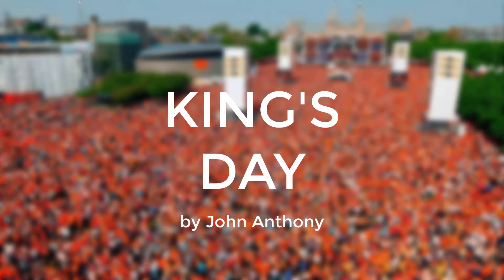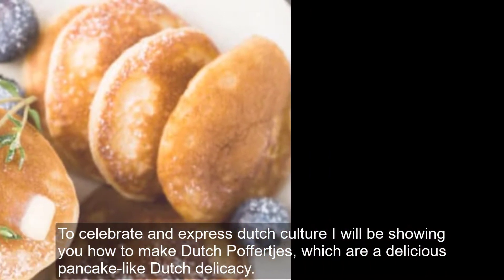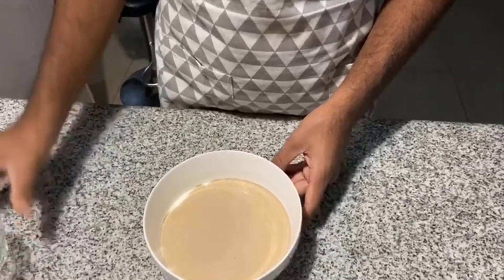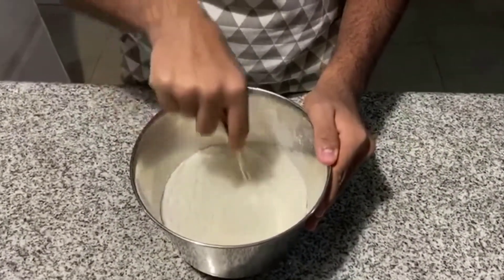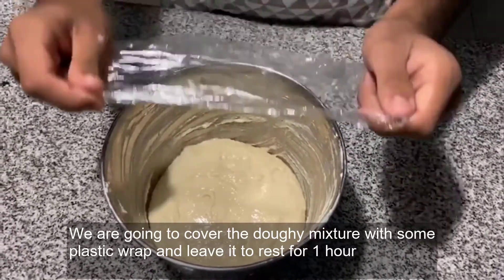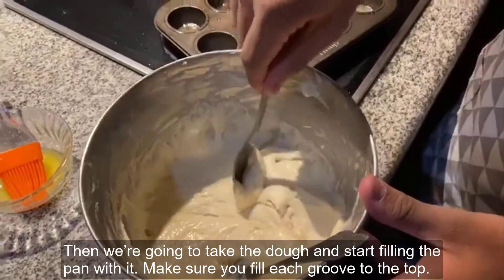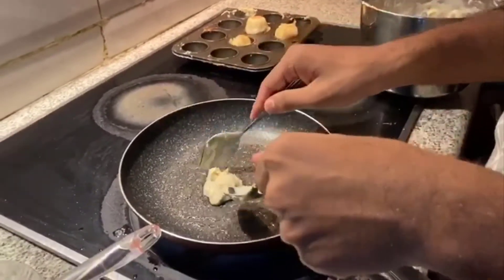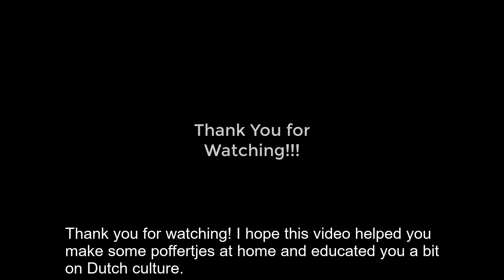King's Day: How to Make Poffertjes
🎶 Music Info:

Title: Tired
Artist: Outdoors
Genre: Aesthetic